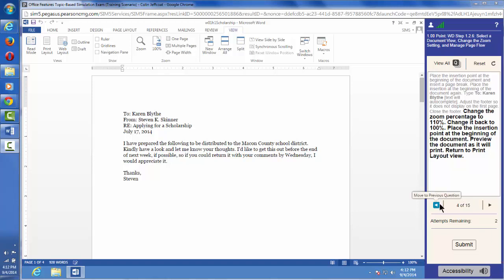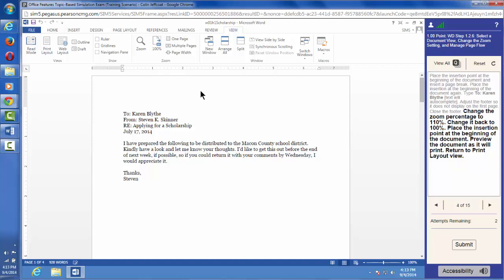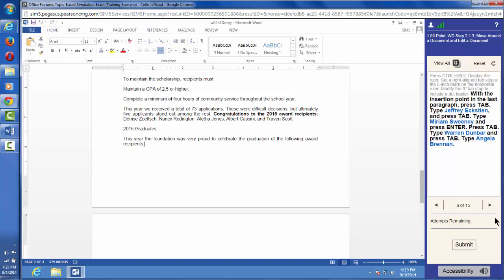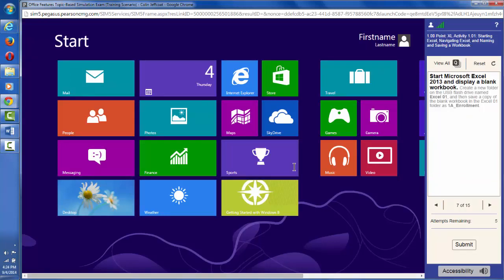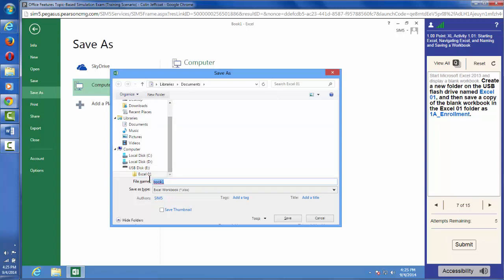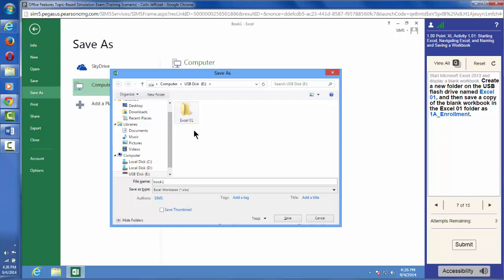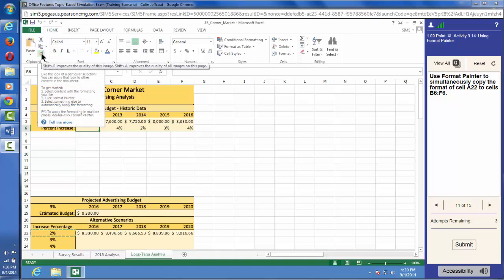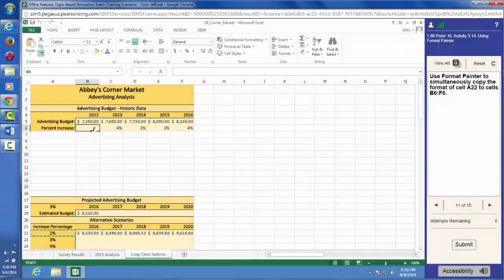Jeffcoat - 0133169 - Office Features Topic-Based Simulation Exam Issues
Having issues completing some of these assignments according to the specified directions and in accordance with how the textbook demonstrates the proper procedure.